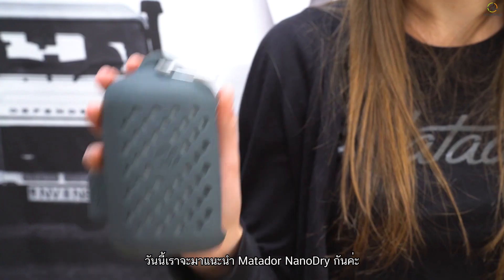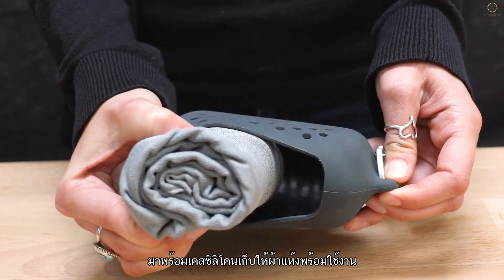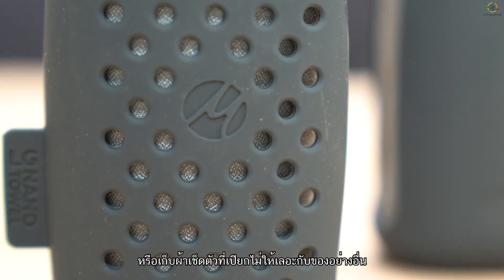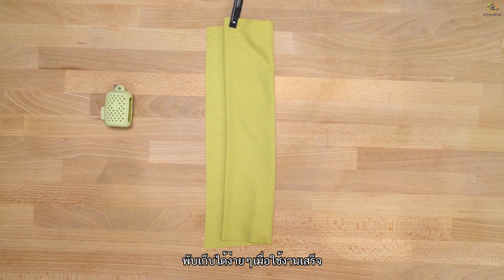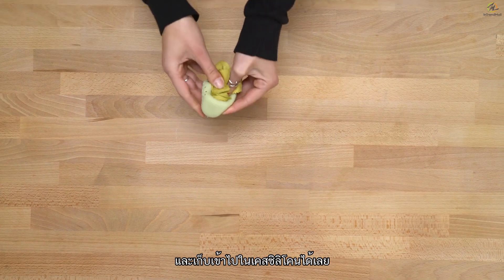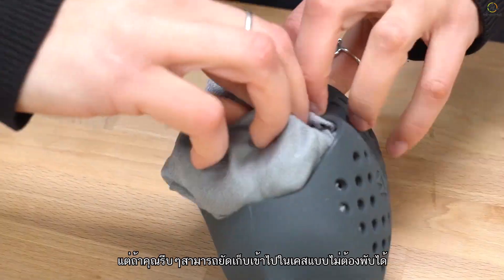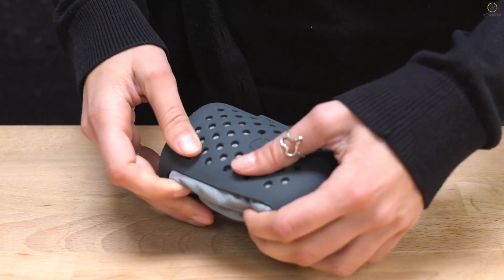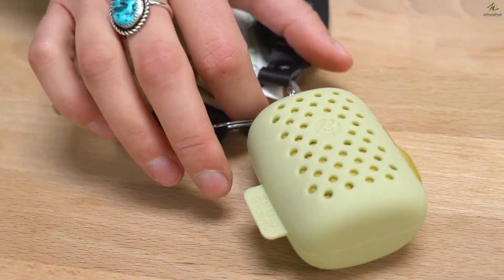Matador NanoDry Towel ผ้าเช็ดตัวนาโน พับเก็บได้ ซึมซับน้ำได้ดีแห้งไว - INTRENDMALL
Matador NanoDry Towel
ผ้าเช็ดตัวนาโนซึมซับน้ำได้มากถึง 2.3 เท่า! เบาพับเก็บได้มาพร้อมเคสเก็บซิลิโคน มีคุณสมบัติป้องกันแบคทีเรีย แห้งได้เร็ว เหมาะสำหรับทุกกิจกรรมของคุณ!

Features
✅ วัสดุ nanofiber
✅ ซึมซับน้ำได้มากถึง 2.3 เท่า
✅ แห้งเร็ว
✅ พับเก็บได้มาพร้อมเคสซิลิโคน
✅ คุณสมบัติป้องกันแบคทีเรีย
✅ น้ำหนักเพียง 155 กรัม (ไซส์ L), 30 กรัม (ไซส์ S)
✅ ไซส์ L มีห่วงเกี่ยวนิรภัย (Carabiner) เกี่ยวกับกระเป๋าได้
✅ ไซส์ S มีห่วงสแตนเลส เกี่บวกับพวงกุญแจหรือซิปกระเป๋าได้
ขนาด
📍 ไซส์ L : 120 cm x 60 cm : ราคา 1,750 บาท
📍 ไซส์ S : 39 cm x 39 cm : ราคา 990 บาท
ผ่าน Web (เร็วสุด)
📞 Line : @intrendmall
สมัครเป็นตัวแทนจำหน่ายสินค้า